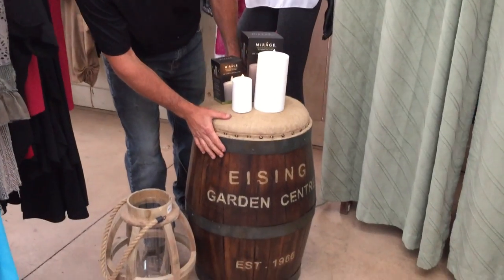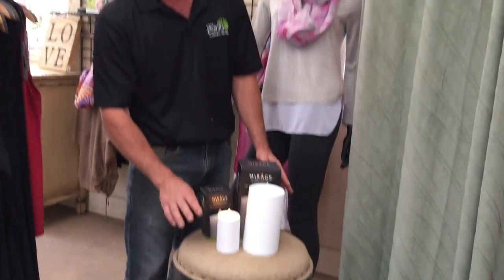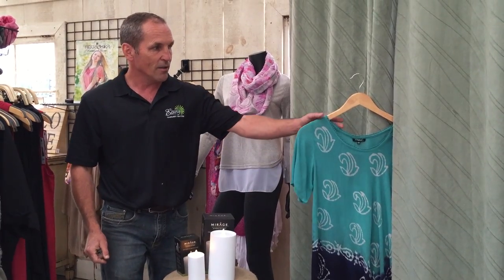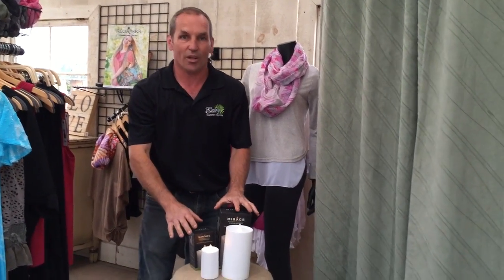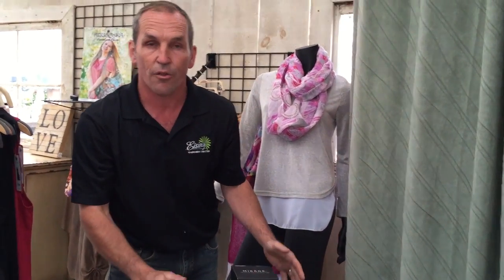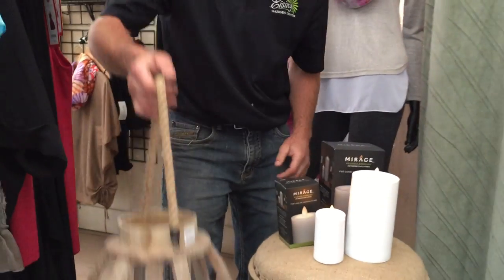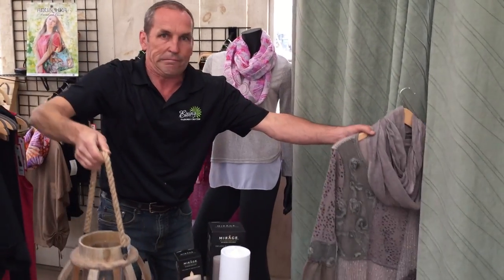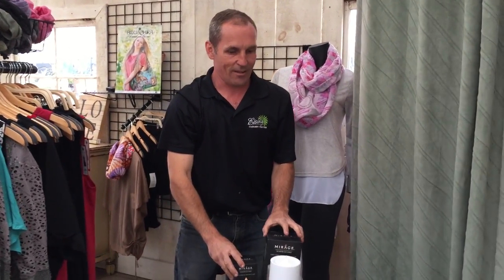Mirage Candles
Eising's is carrying the new weather and waterproof Mirage Candles, that are perfect for your patio or pathways! They even have a timer!! SONG: Lift Your Spirit BY: Aloe Blancc FILM CREATED BY: Cara Enns of Caramount Pictures